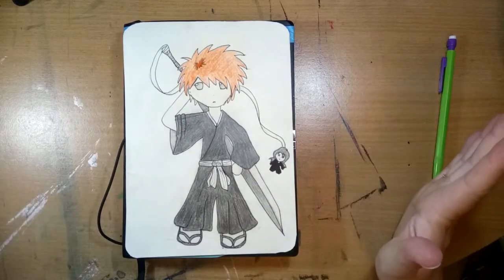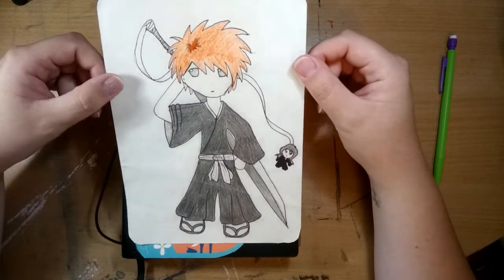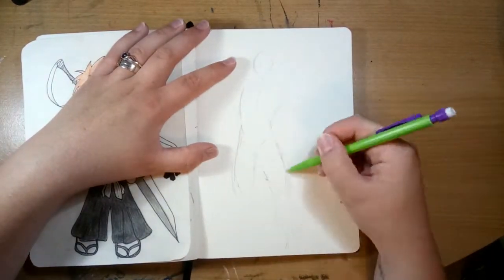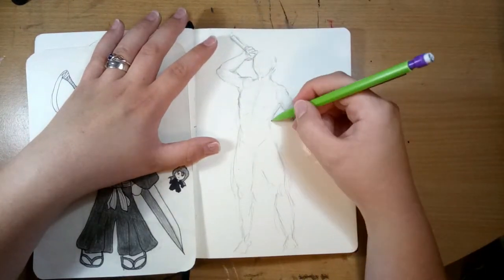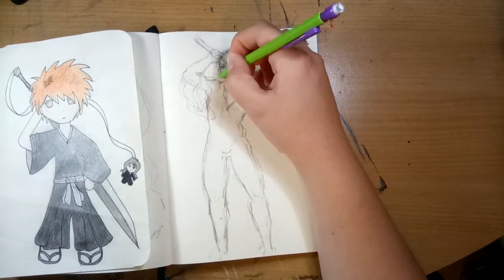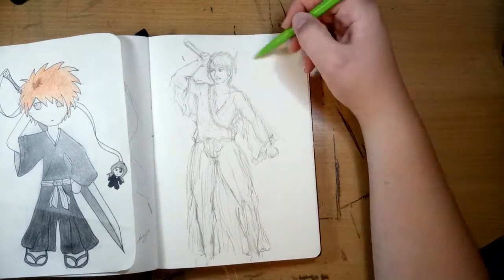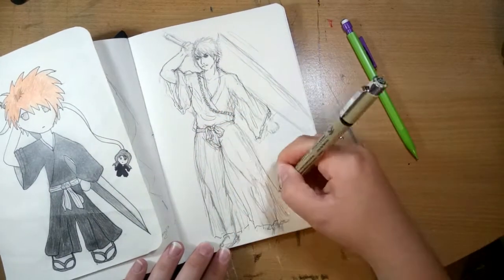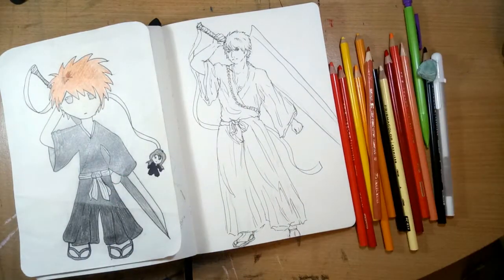DRAW THIS AGAIN CHALLENGE 2008 - 2017